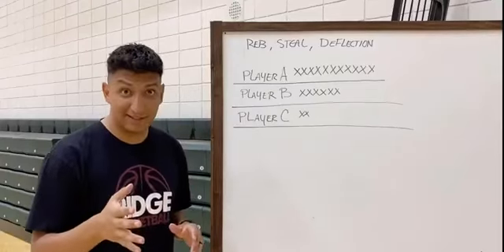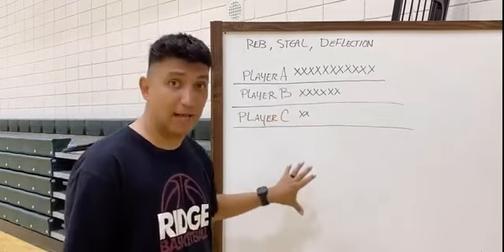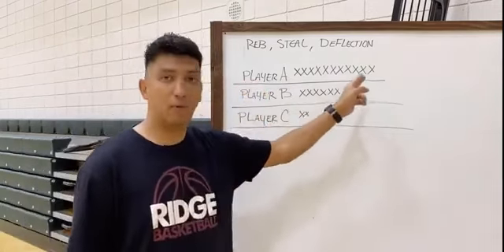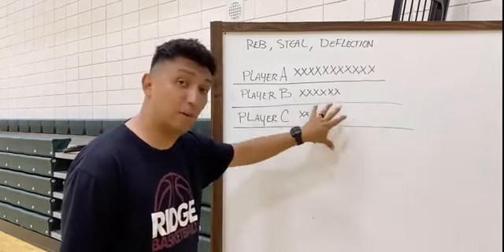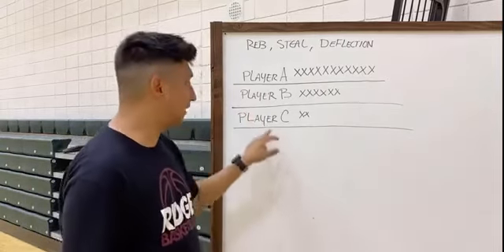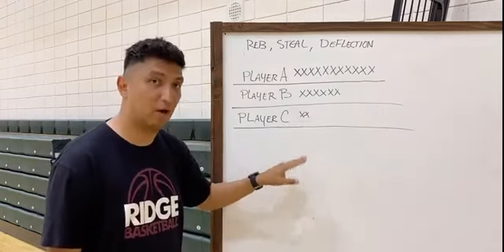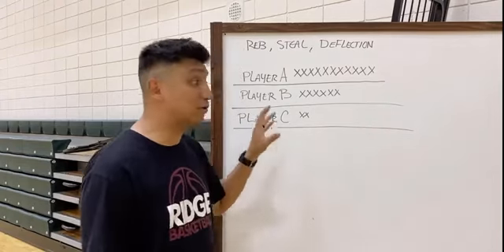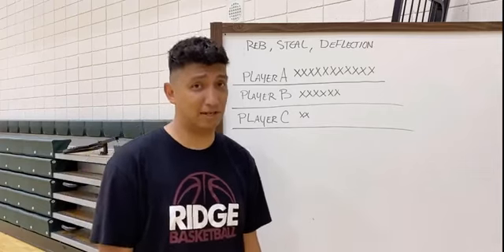Ep 5 How to track Hustle at practice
Tracking hustle at practice, and holding players accountable with proof.